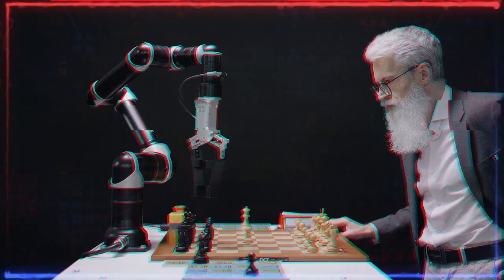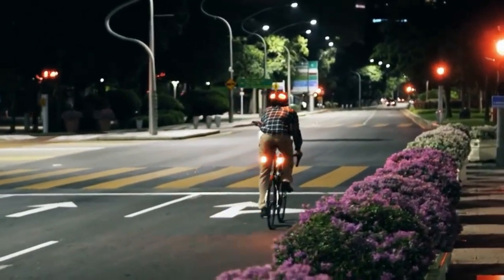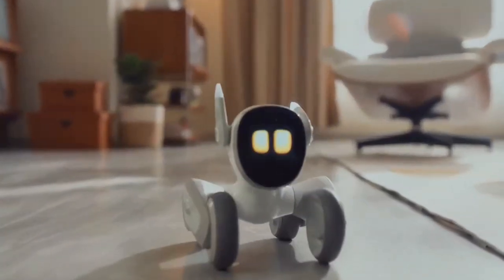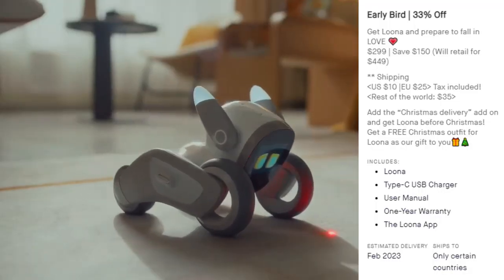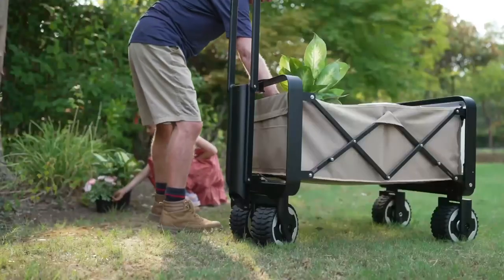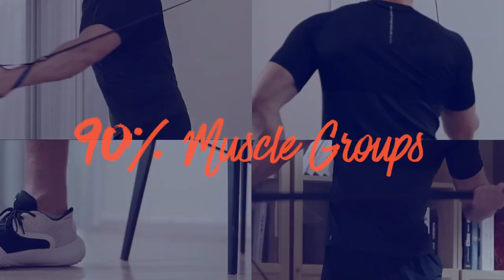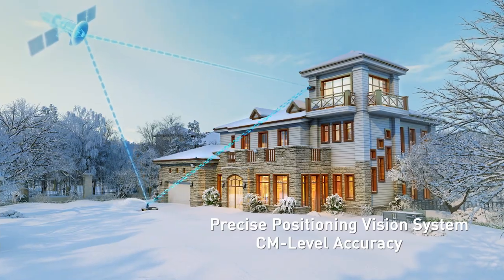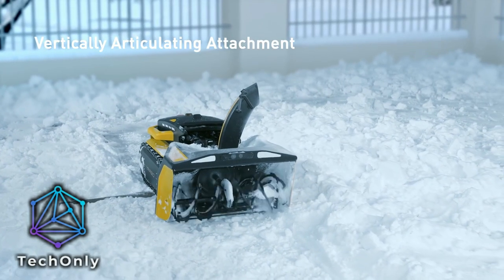TOP 5 KICKSTARTER GADGETS 2022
Here are the best 5 products from Kickstarter this year, and the best thing is that they are all going into production. So, check the video and I'm sure that you will find something that you would really like.
Here's short product descriptions:
- So Firefly is a signaling device for a bicycle, which you can fully synchronize regardless of whether you have 2, 3, or even 8 units.
- Loona is a pet bot and behaves like a real pet, it can follow you, play with you and it can even dance.
- The Outisan e-Wagon is the world's first electric utility wagon, making it easier than ever to get outside
- PUMP is the first portable fitness machine with a built-in motor that cleverly controls Resistance from start to finish, for a consistent pump that works your muscles Evenly on every lift and pulls.
- Yarbo is the ultimate all-in-one robot to maintain your yard. The simplest to explain is, to imagine putting the lawn mower, the leaf blower, and the snow blower all into one product.

Links for Lumos Helmet and Remote:
Lumos Ultra Smart Bike Helmet
Lumos Remote with Charging Cable

Timeline:

00:21 - Lumos Firefly
02:50 - Loona Petbot
04:35 - Outisan e-Wagon
06:30 - Unitree PUMP
08:27 - Yarbo